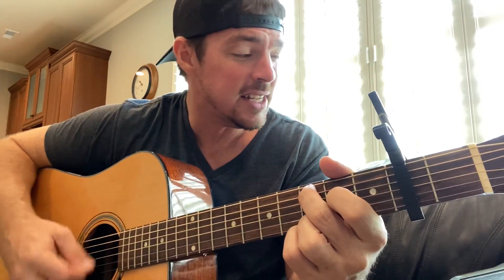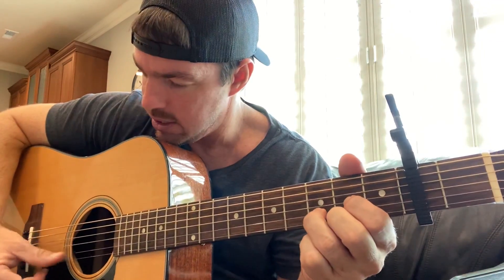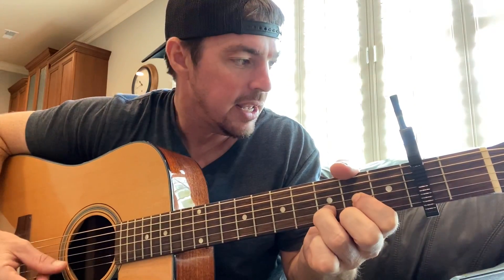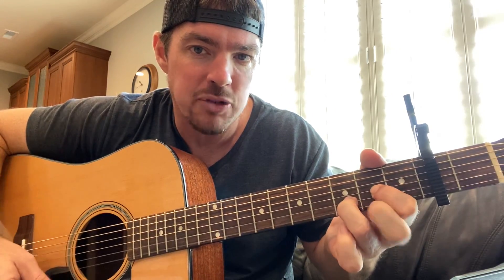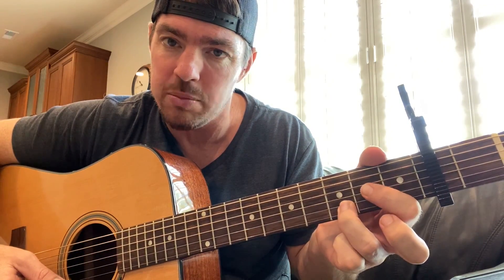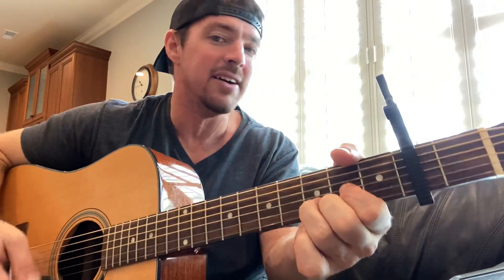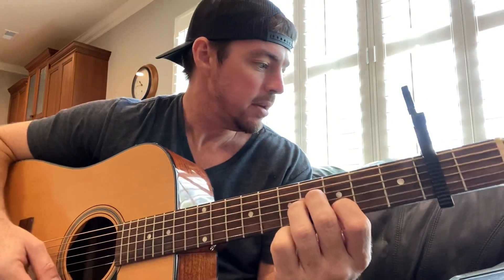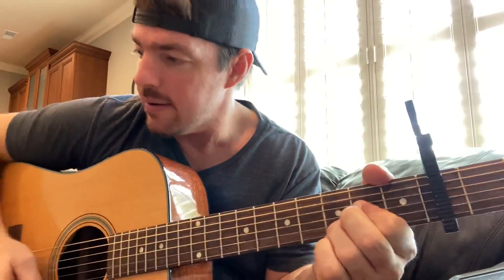I'm No Stranger to the Rain | Keith Whitley | Beginner Guitar Lesson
'I'm No Stranger to the Rain" by Keith Whitley uses the G, C, Em, A, D, Bm,  chords. But don't let it fool ya! You can do it! Also, make sure you check out Josh Turner singing it as well.

***The Matt McCoy “Fit in 40” Fitness plan is out now!

Matt

GuitarTeacher44